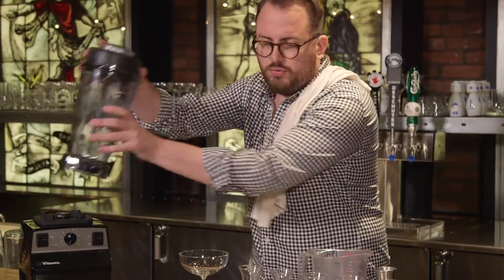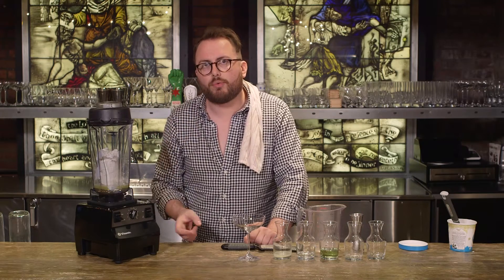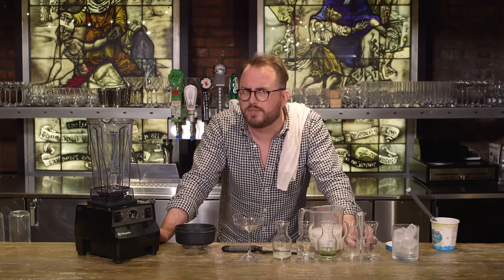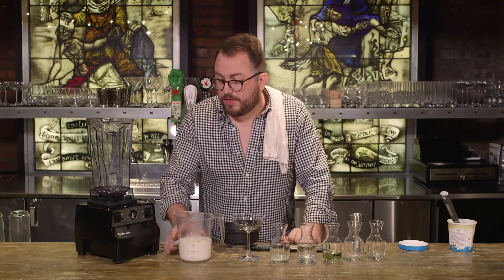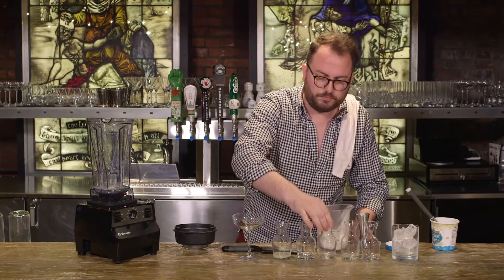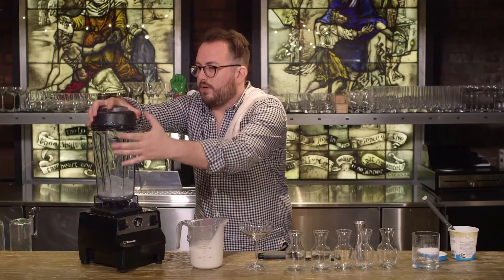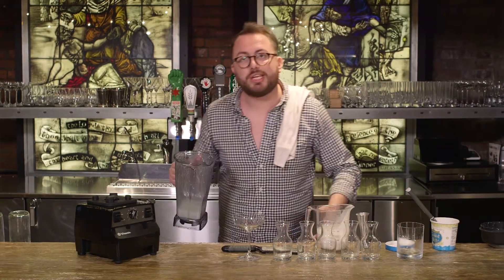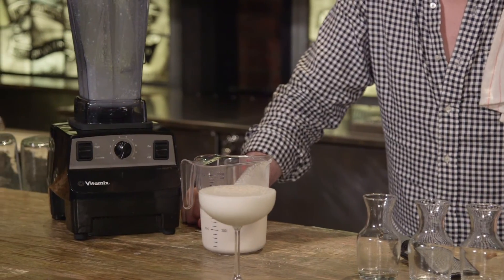Bartender Will Hollingsworth at The Spotted Owl I Piña Colada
2016 Rust Belt Rising Star Will Hollingsworth shows us how to make a Piña Colada using the Vitamix Vita-Prep 3.